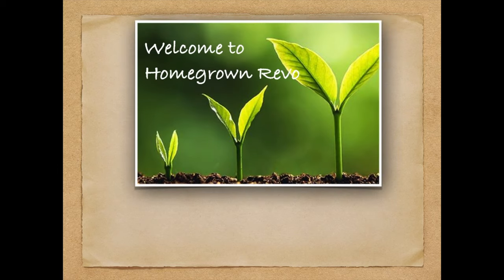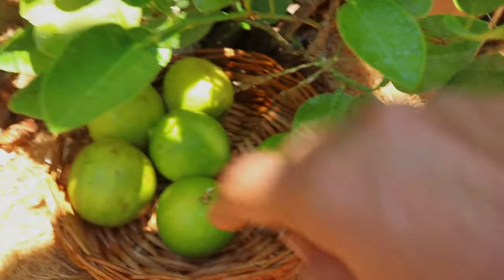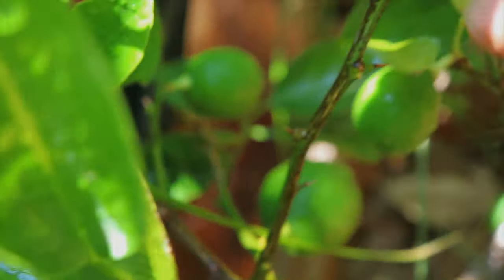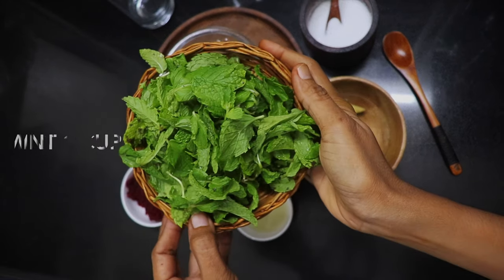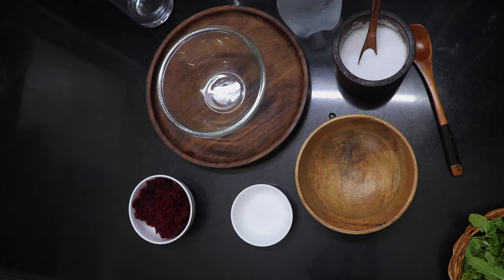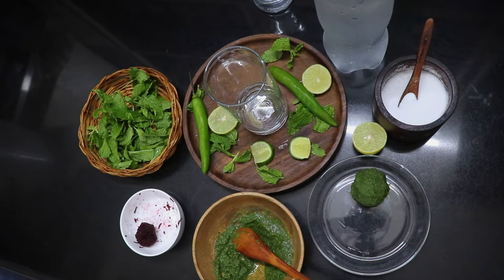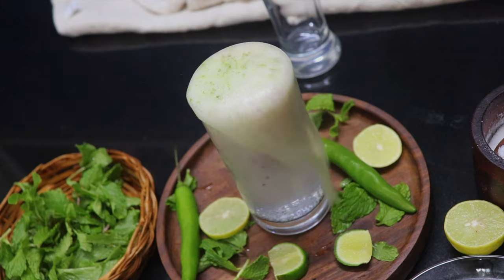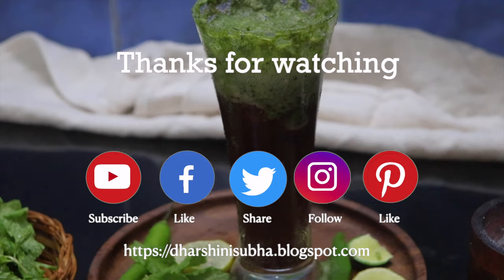How to make Trending Bomb soda in Tamil|ബോംബ് സോഡാ|Bomb soda at home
Trending Bomb soda
Soda + Bomb == Explosive Fun!
Ingredients :
Lemons - 2
Mint leaves  - Half cup, cleaned.
Beetroot – A few slices, cleaned and skin removed.
Ginger – a few small pieces, cleaned and skin removed.
Green Chilly - 3 medium sized.
Salt – 1 tsp
Club Soda – 2000 ml.

How to Make the Bomb:
In the chutney jar of the mixer, simply add the mint leaves, ginger, Green Chilly.
Squeeze the lemons into the chutney jar and make a paste out of the mixture.
Remove the above thick paste and keep aside in a bowl.
In the same jar, grind the beetroot into a thick paste.
Keep the beetroot paste aside in a bowl.
Now, take a small portion of the green paste and make a small flat patty on your palm(Like you are making a vada).
Make a small ball of beetroot paste and place it in the middle of the green paste patty.
Gently wrap the green paste patty around the beet ball and make it into a ball.
Make a couple of balls like this.
Add a pinch of salt on top of the balls.
The Bomb is ready!
How to explode the soda bomb:
In a tall glass, add 250 ml of soda.
Let the effervescence settle.
Now, simply drop the bomb into this and watch it colourfully explode